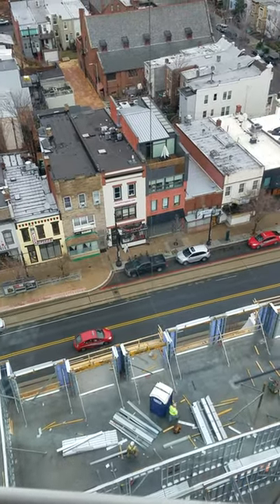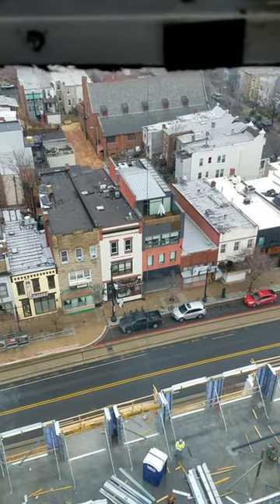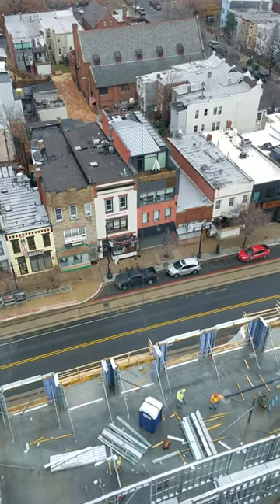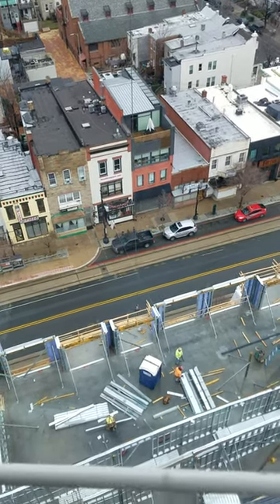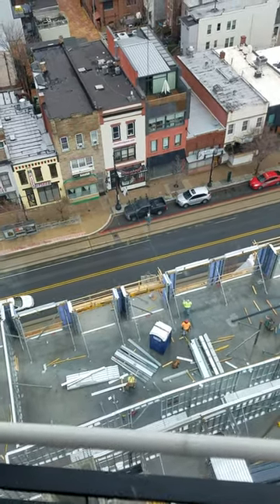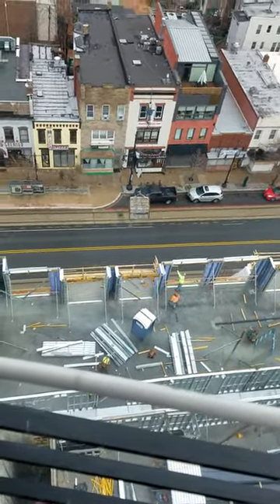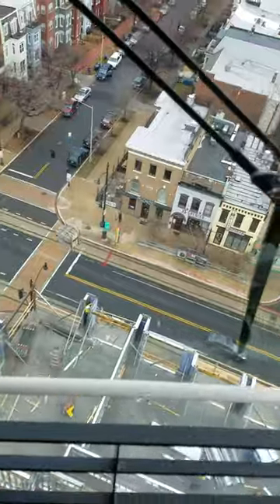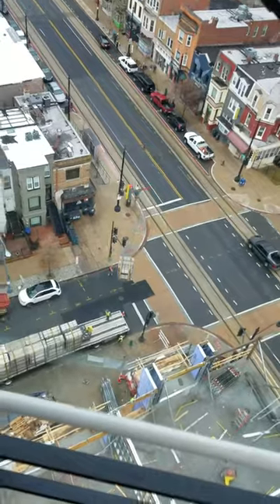Loading the yard truck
Just a little video of my morning loading a truck with deck framing. This was taken the morning of December 29th 2016. The job site is located at 501 H Street Northwest Washington DC on the corner of 5th and H streets. The crane that I am running is a Comansa 290 with 155 feet under hook height.